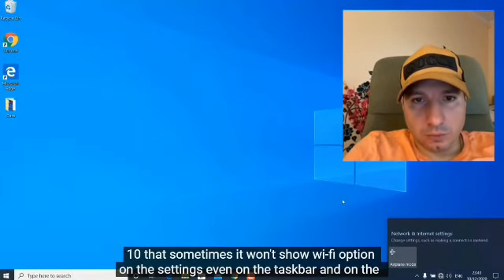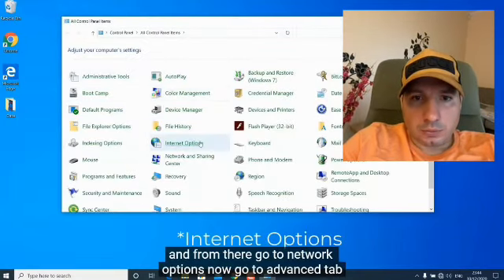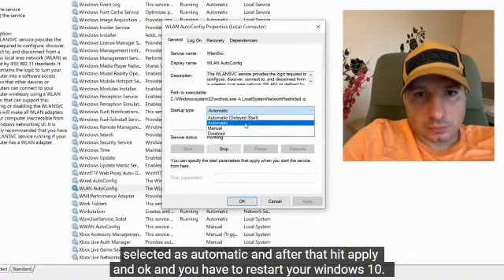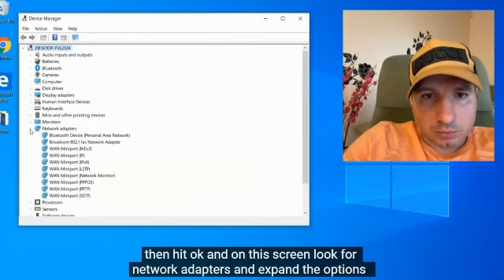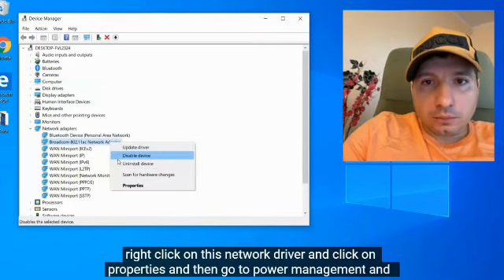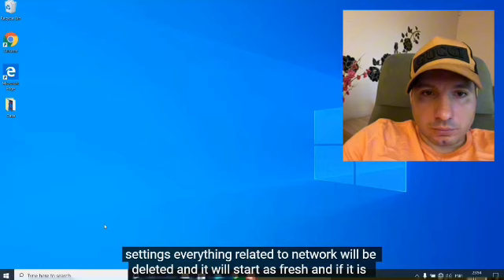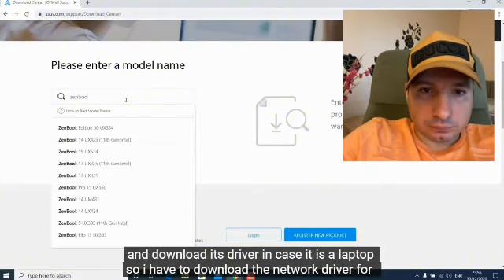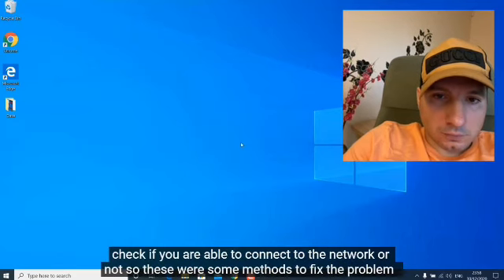Fix WiFi Keeps Disconnecting On Windows 10 | Windows 10 WiFi Connection Dropping? Fix It Now!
Is your WiFi constantly disconnecting on Windows 10? Frustrating, isn't it? 📶🔌 But don't worry – in this video, we've got you covered with effective solutions to get your WiFi connection back on track.

🔧 In this troubleshooting guide, we'll walk you through step-by-step methods to diagnose and fix the WiFi disconnection issue on your Windows 10 computer. Whether it's a driver problem, network settings glitch, or interference, we'll help you pinpoint the cause and provide easy-to-follow solutions.

From checking your WiFi driver to adjusting power settings and updating Windows, we'll cover a range of solutions to cater to different scenarios. No more endless buffering or interrupted video calls – let's ensure your WiFi connection stays strong and stable!

⏱️ Timestamps:
0:34 - Check if problem with your pc/router etc..
1:06 - Solution 1: Restore Settings from Control Panel
2:15 - Solution 2: Change Adapter Option
3:05 - Solution 3: Check Network Adapter / Update / Or renew driver
5:10 - Solution 4: Fix Network Socket error
6:50 - Solution 5: Use msconfig to fix WiFi
Remember, a reliable WiFi connection is essential for smooth browsing, streaming, and work tasks. So, let's dive in and fix that persistent WiFi disconnecting issue together.